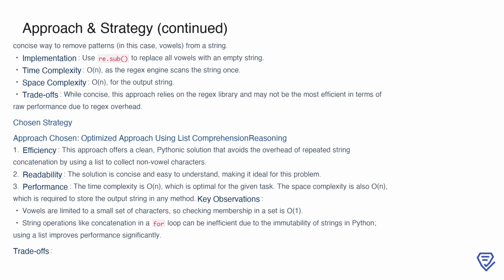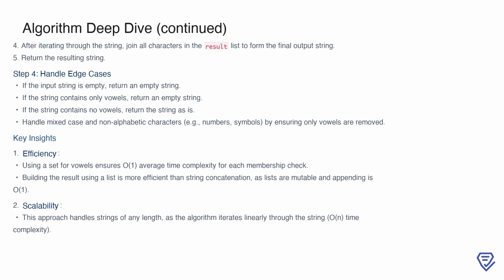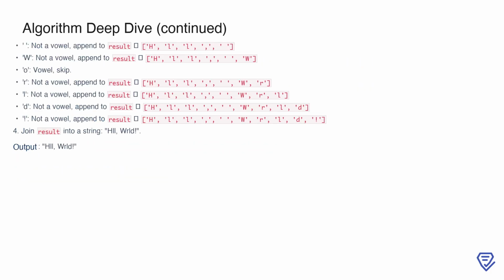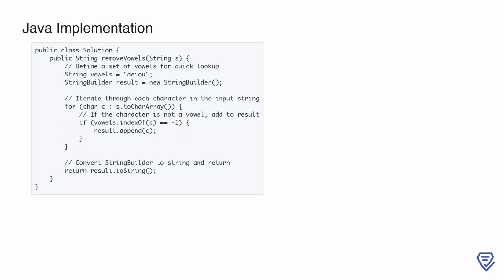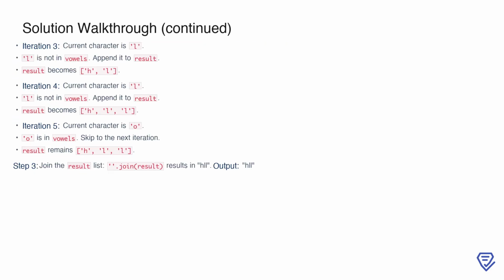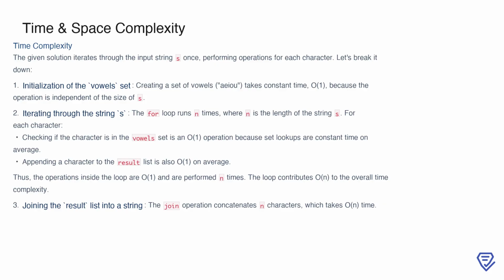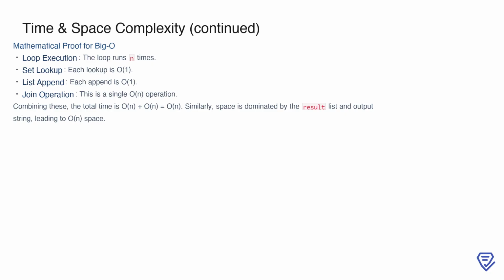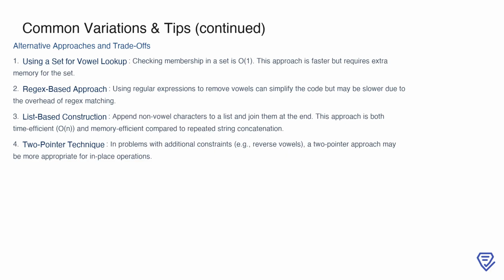LeetCode 1119: Remove Vowels from a String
Difficulty: Easy

⏱️ Timestamps:
00:00 - LeetCode 1119: Remove Vowels from a String
00:22 - Problem Statement
01:12 - Problem Statement (continued)
01:48 - Problem Statement (continued)
02:31 - Approach & Strategy
03:59 - Approach & Strategy (continued)
05:10 - Approach & Strategy (continued)
06:23 - Algorithm Deep Dive
07:28 - Algorithm Deep Dive (continued)
08:34 - Algorithm Deep Dive (continued)
09:44 - Algorithm Deep Dive (continued)
10:51 - Algorithm Deep Dive (continued)
11:52 - Python Implementation
13:48 - Java Implementation
14:16 - Solution Walkthrough
15:21 - Solution Walkthrough (continued)
16:12 - Solution Walkthrough (continued)
17:03 - Solution Walkthrough (continued)
17:50 - Solution Walkthrough (continued)
18:32 - Solution Walkthrough (continued)
19:16 - Time & Space Complexity
20:27 - Time & Space Complexity (continued)
21:28 - Time & Space Complexity (continued)
22:29 - Time & Space Complexity (continued)
23:35 - Common Variations & Tips
24:47 - Common Variations & Tips (continued)
25:45 - Common Variations & Tips (continued)
26:42 - Conclusion
27:03 - Thank You!